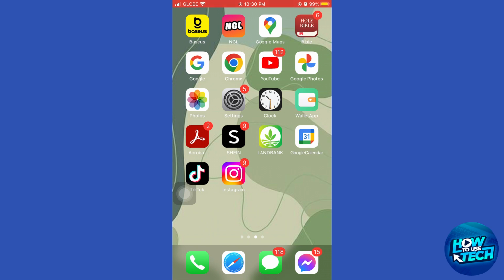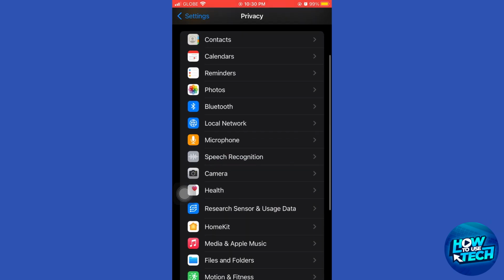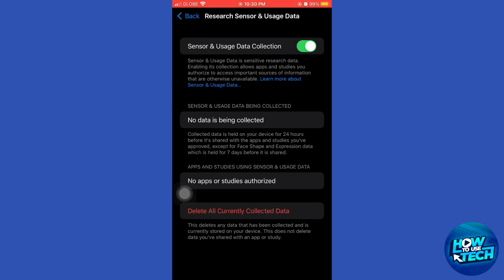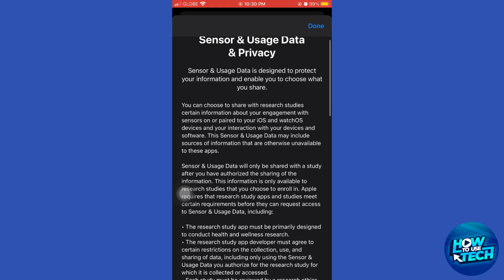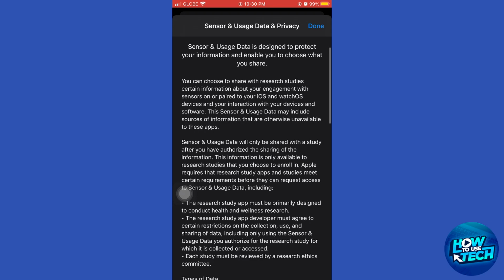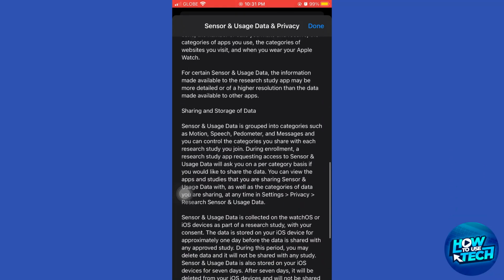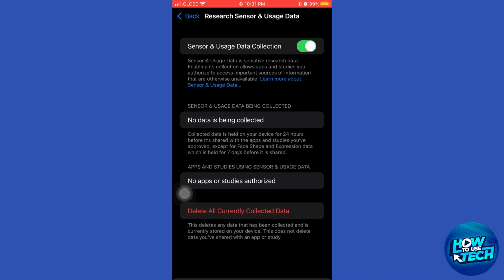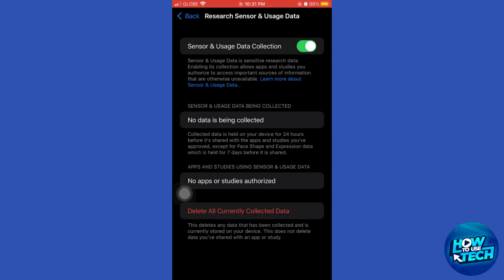How To Check Sensor Data Is On Or Off On iPhone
In this video , I will show you How To Check Sensor Data Is On Or Off On iPhone. The method is very simple and clearly described in the video.